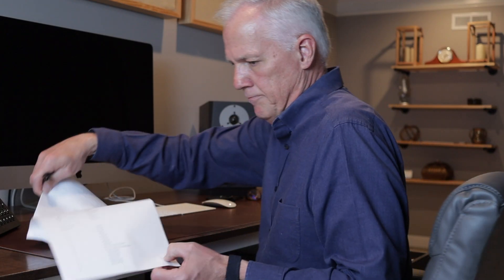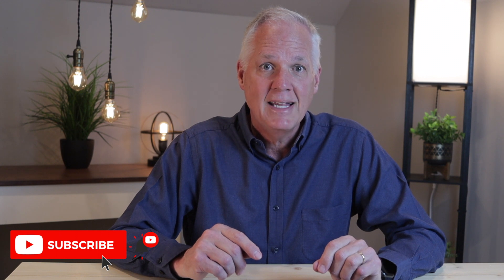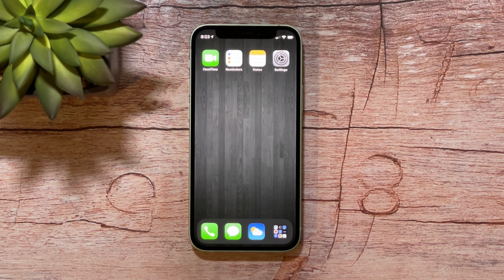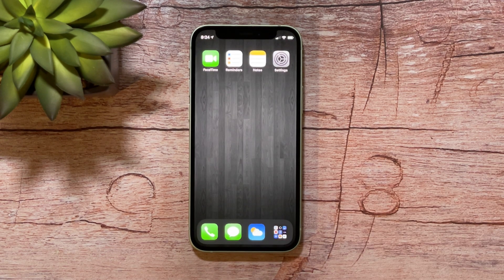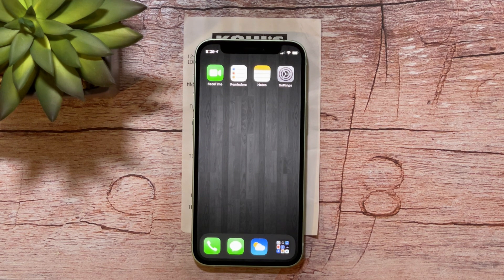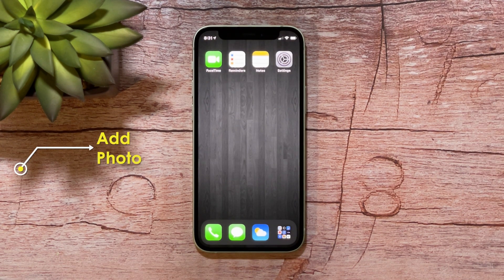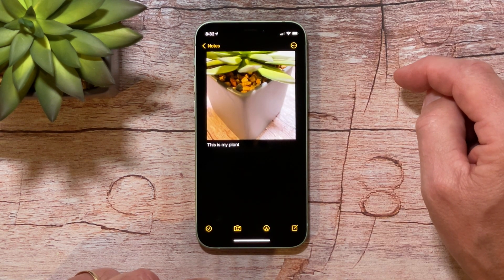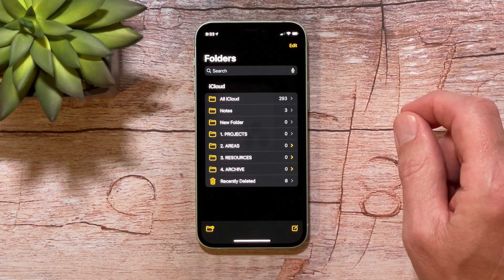iPhone Tips for Seniors 5: How to Use Apple Notes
Why use a scrap of paper to take a note when you can use your iPhone? In this video I share 5 tips on how to use Apple Notes on your iPhone. These simple, easy-to-follow, tips will help you get the most out of the popular Apple Notes App.

Timestamps:
00:00 Intro
1:46 Connect to iCloud
2:30 How to add a quick Note
3:21 How to scan Documents
4:18 How to add a Photo
5:16 How to create a Folder